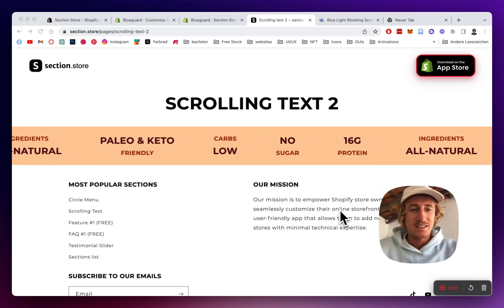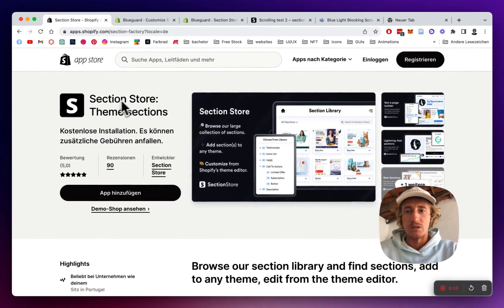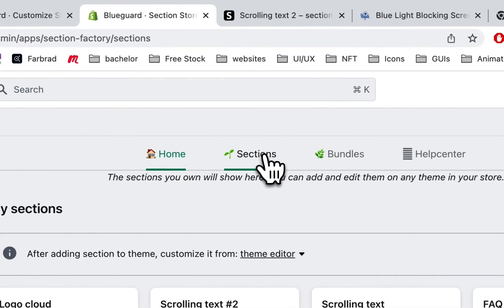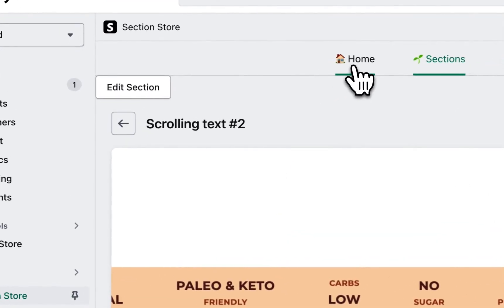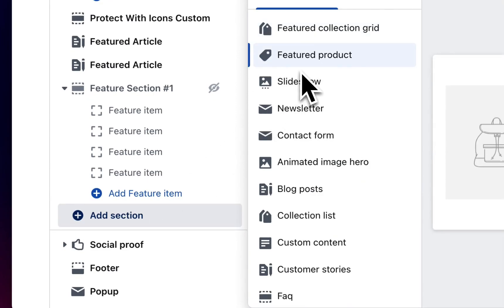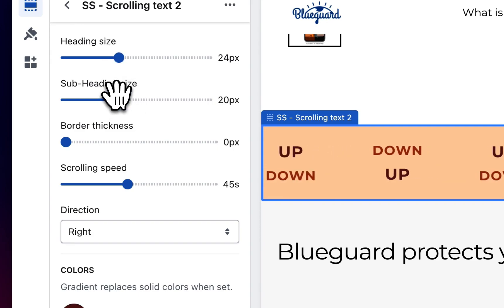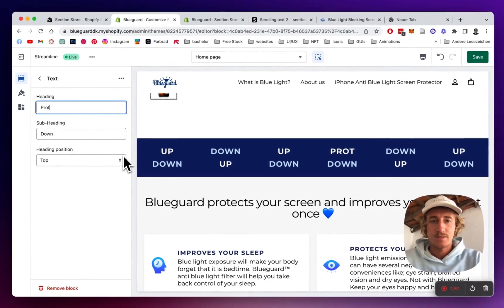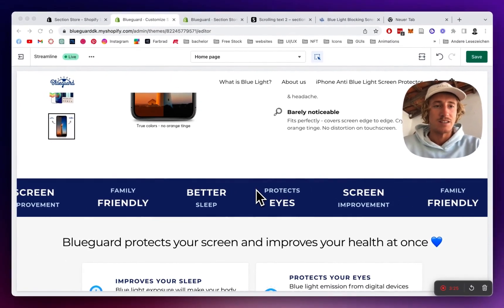How To Add Shopify Text Marque Effect To Any Theme | 2024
Add this fully customizable Scrolling Text Section to your Shopify store